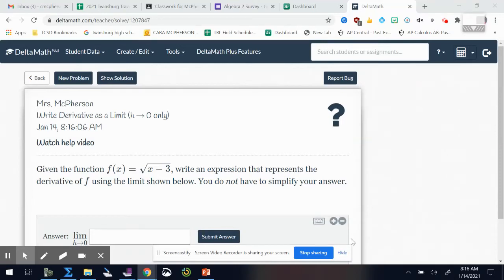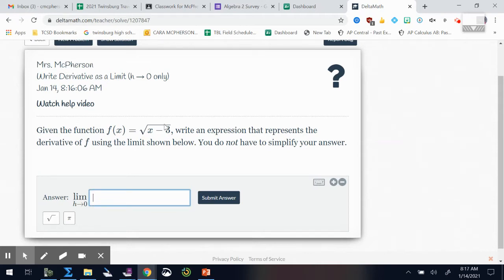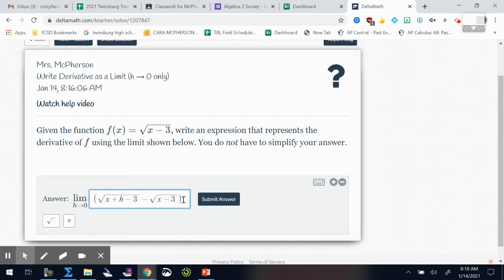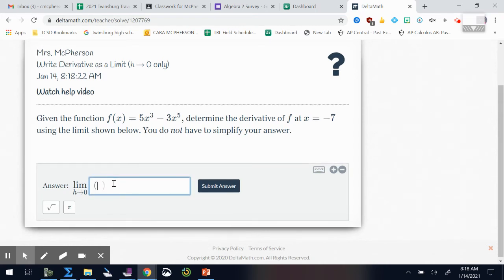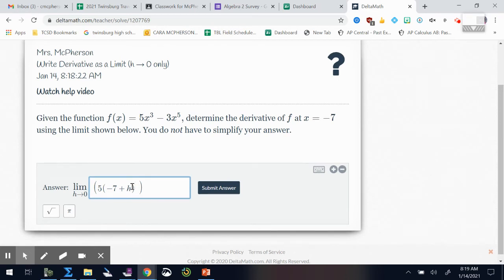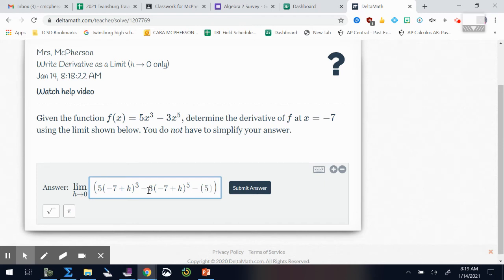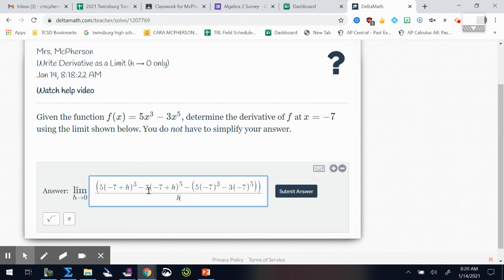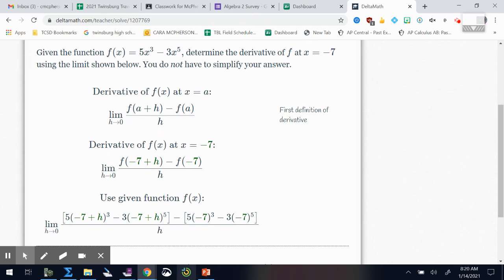Writing Derivatives Using Limit Notation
How to write derivatives using limits